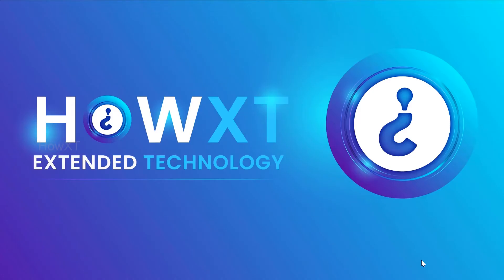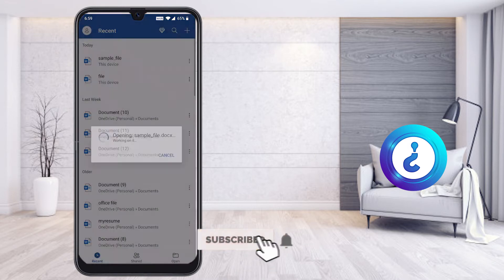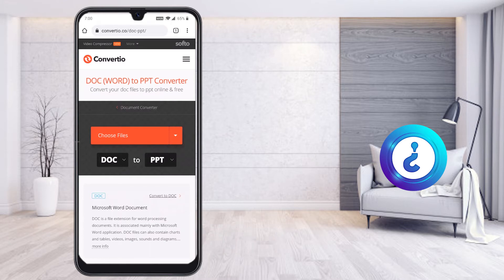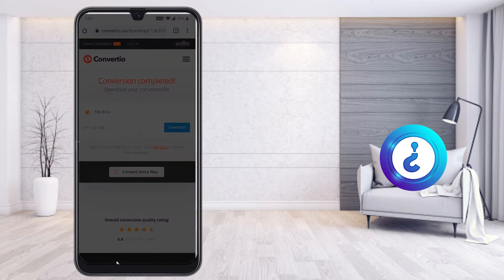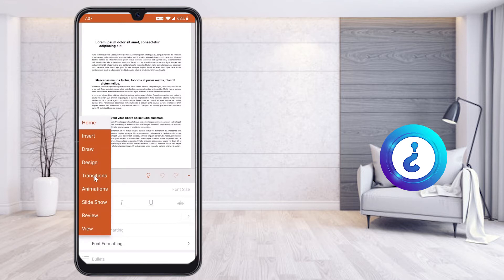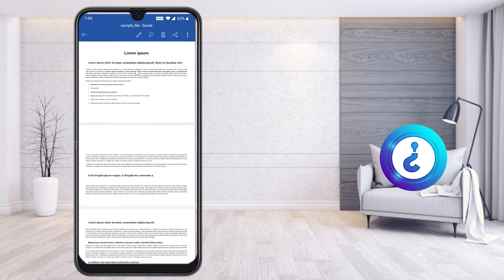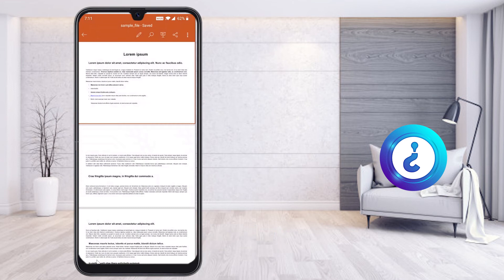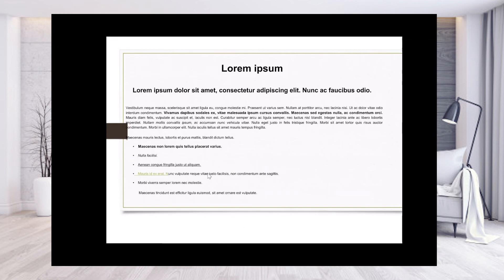How to convert Word file to PPT file in mobile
This video will help you How to convert Word file to PPT file in mobile
We can  Convert word files to PPT files using Mobile and we can share as a presentation.

link for convert Word file to PPT file in mobile

3) How To Auto Admit Participants In Google Meet | Auto Admit Google Meet Desktop and Mobile

6) How to use Visual Effects on Google Meet | How to Change background for google Meet

9) How to Lock Google Meet Room | How to Make Waiting Room in Google Meet for Online Class

10 ) How Teacher Can Delete Class on Google Classroom | How Teacher Can Remove Students Google Classroom